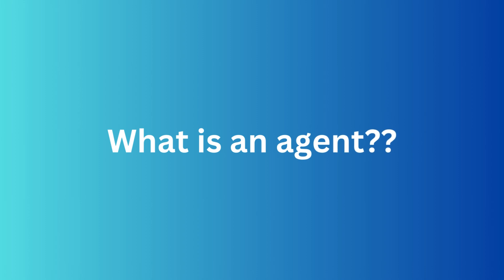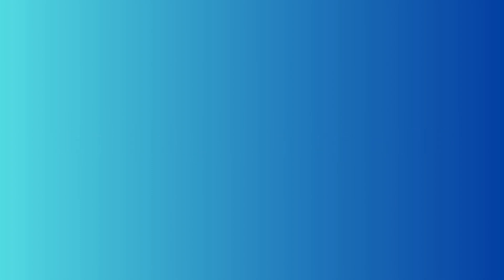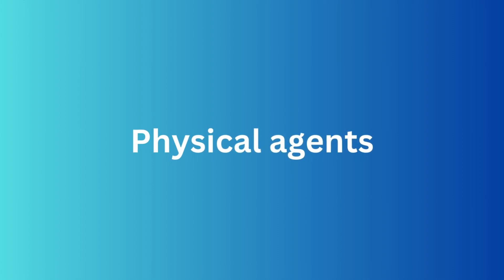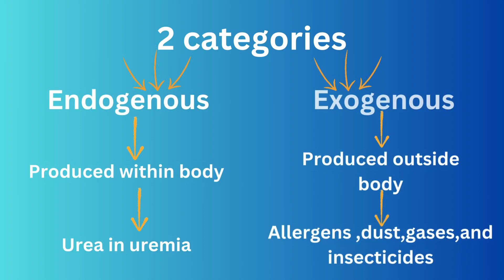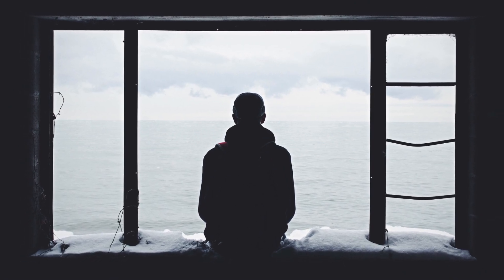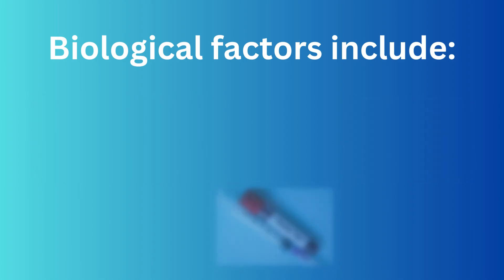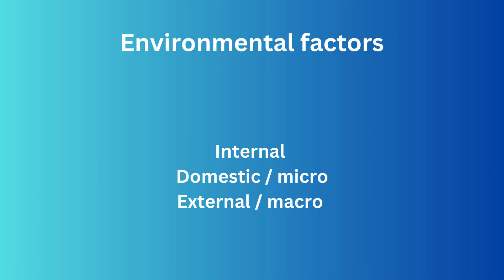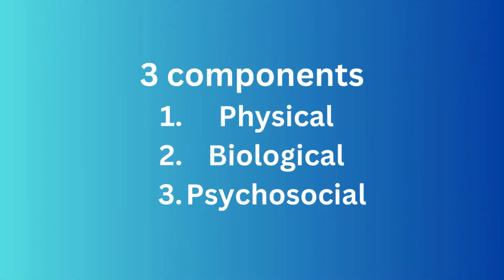Agent,host and environmental factors|Community Medicine lecture| components of epidemiological triad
Welcome to our educational channel! In this video, we delve into the core components of the epidemiological triad: agent, host, and environmental factors. Understanding these three crucial elements is essential for comprehending how diseases spread and how we can effectively control and prevent them.

🔍 What You'll Learn:

Agent Factors: Explore the various types of agents, including biological, chemical, and physical agents that cause diseases.
Host Factors: Understand the role of the host in disease transmission, including genetic makeup, immunity, and behaviors.
Environmental Factors: Learn about the environmental influences that facilitate or hinder disease spread, such as climate, living conditions, and socioeconomic factors.
This video is perfect for medical students, public health professionals, and anyone interested in epidemiology.